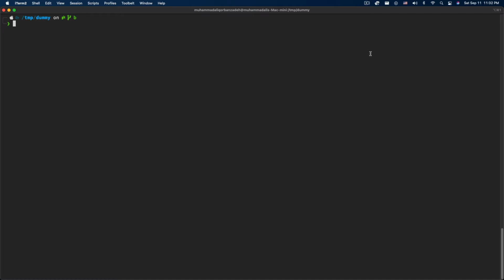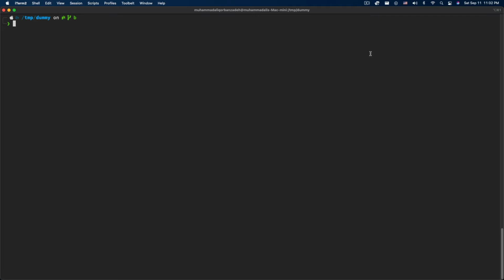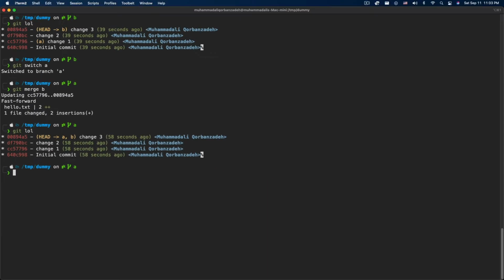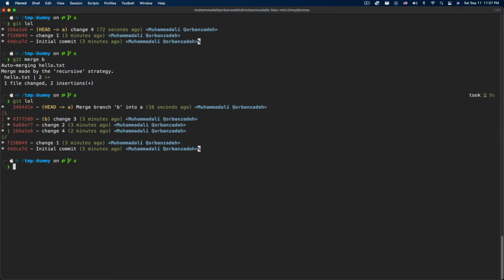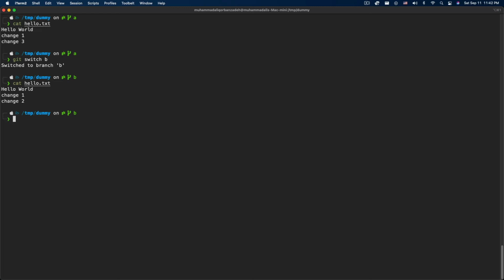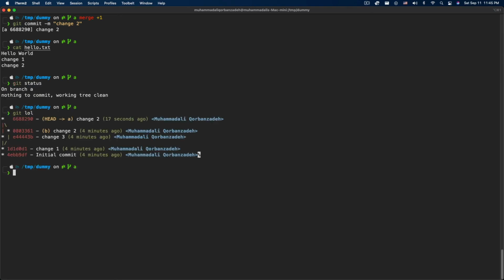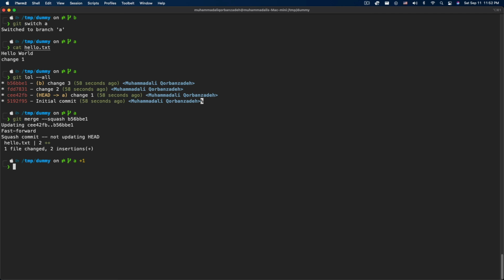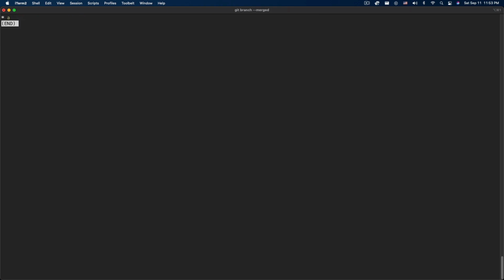How to Merge Branches in Git? (+ squashing commits)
The idea of having a branch is to separate the development of a project into different parts, so, we can merge them later.

In this video, we will learn how to merge branches in Git. We will also learn how to squash commits, which is a pretty cool feature that allows us to bring changes
from different branches into a branch without merging them!

The alias I used in this video for the **git log** command:

[alias]
lol = !git --no-pager log --graph --pretty=format:'%Cred%h%Creset -%C(yellow)%d%Creset %s %Cgreen(%cr) %C(bold blue)%an%Creset'
--abbrev-commit --date=relative

Put it in your git config file, in the **alias** section

Timestamps:
0:00 - Intro
0:14 - Merge scenarios
1:38 - Before we start!
2:32 - Two-way merge (fast-forward merge)
3:43 - Three-way merge
6:03 - How to fix merge conflicts?
8:29 - How to squash commits?
11:14 - Outro